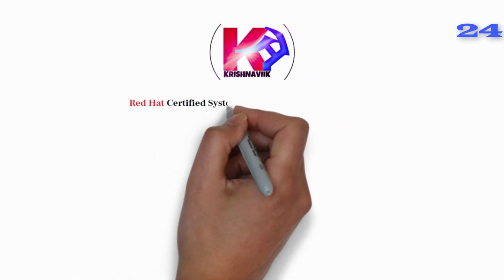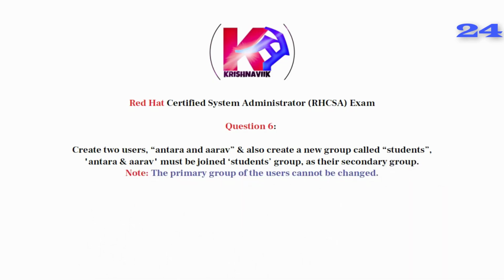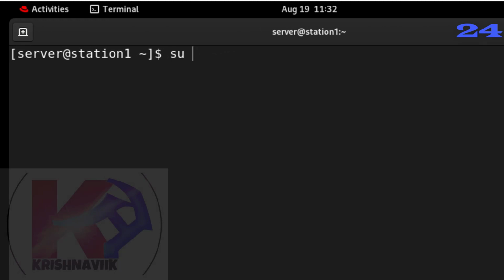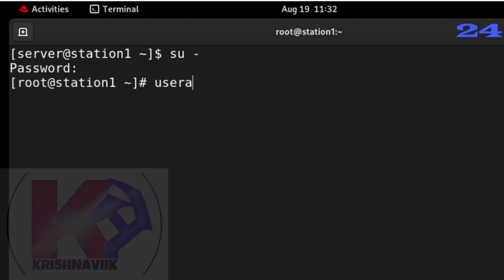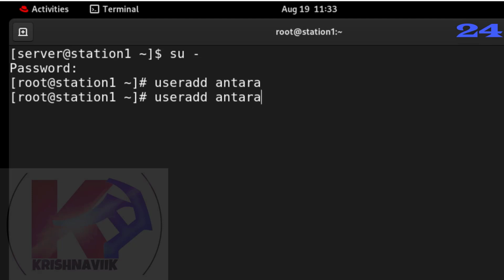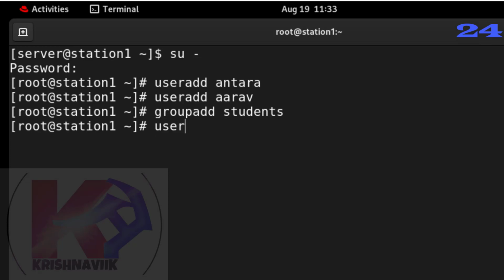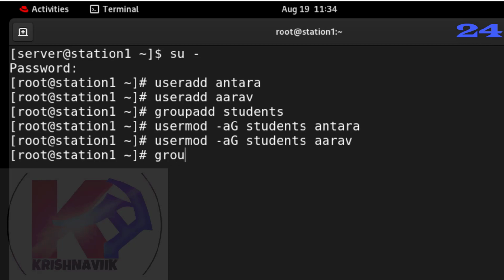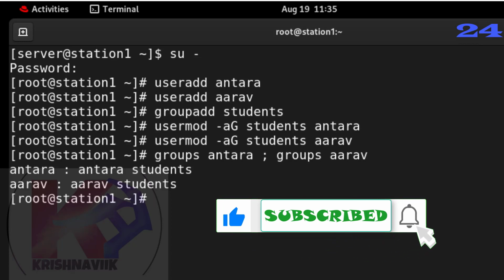User and Group Management | RHCSA EXAM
Jay Shree Krishna, welcome you all to my channel, today’s RHCSA question is:
 Create two users, “antara and aarav” & also create a new group called “students”, "antara & aarav" must be joined ‘students’ group, as their secondary group.
Note: The primary group of the users cannot be changed.
- Let’s start.

To understand this topic clearly you need to watch RHEL-9 installation tutorial video first, then KVM installation, Snapshot creation, Create Custom Commands Using a Script & How to configure the network tutorial video, – let’s start.

virtual machine on rhel 9 red hat linux virsh on rhel 9